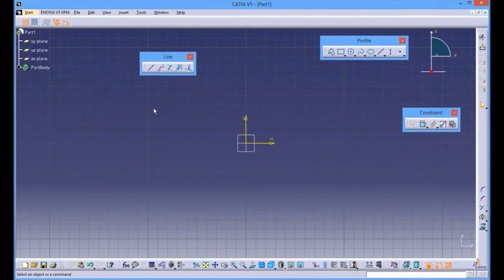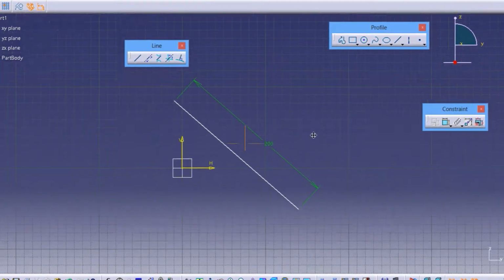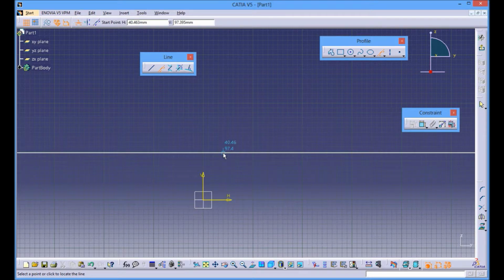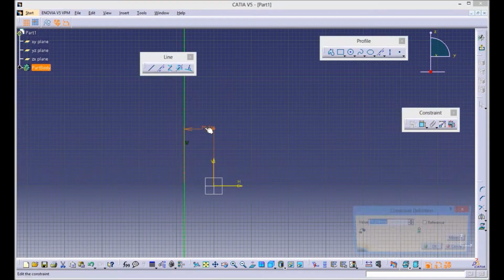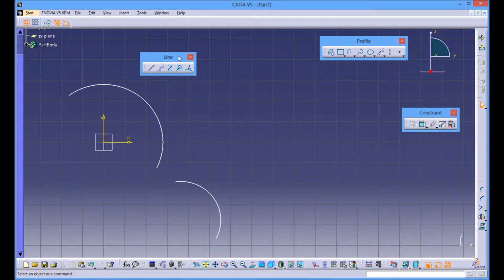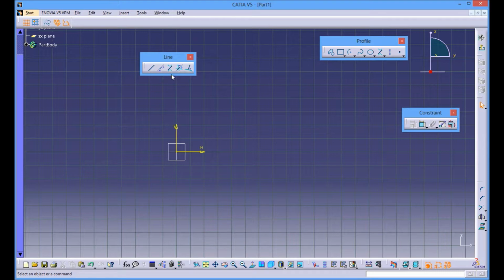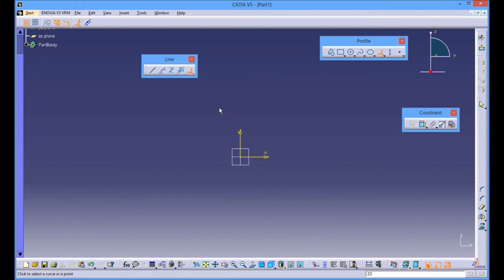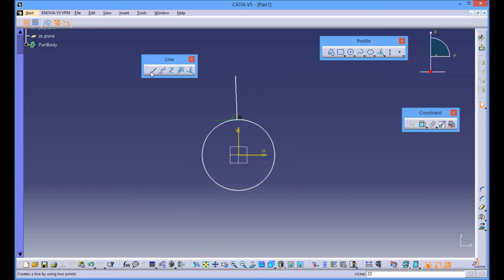How to draw lines in CATIA?, Different ways to draw lines in CATIA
Learn about the different options available to draw lines in CATIA.